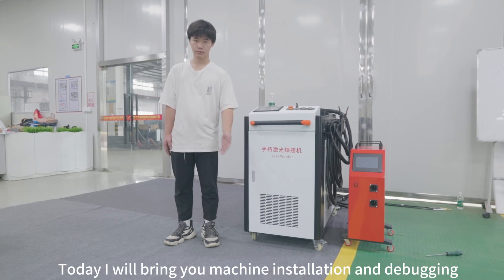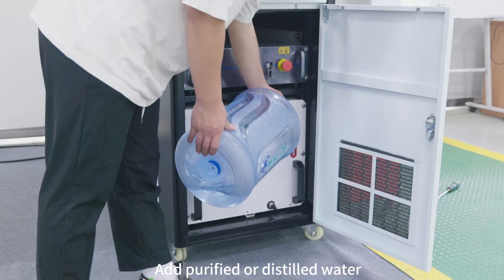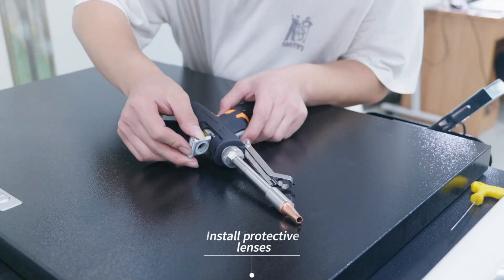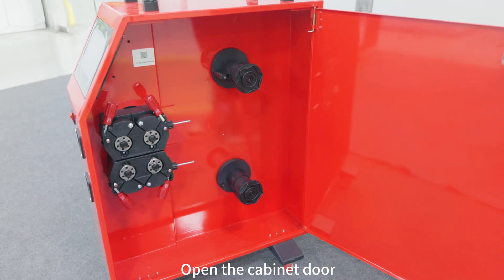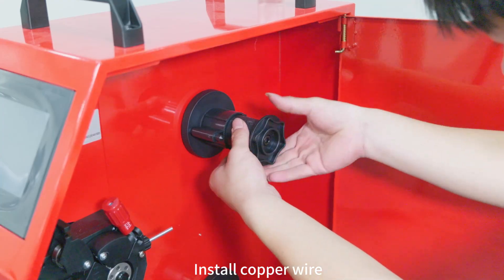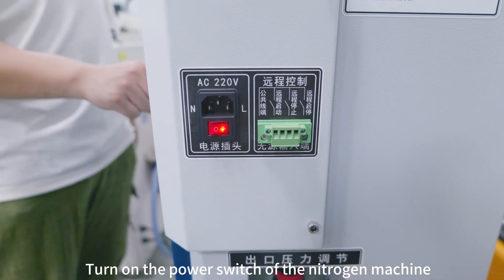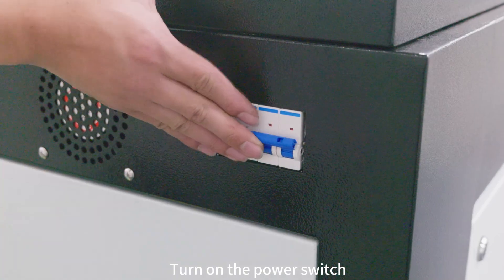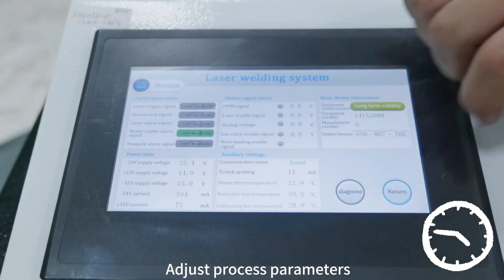How to Use 4-in-1 Handheld Laser Welding Machine?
Step-by-step guide to operating a handheld laser welding machine for efficient and precise welding. Perfect for small metal projects and industrial applications, offering flexibility, smooth welds, and easy handling.